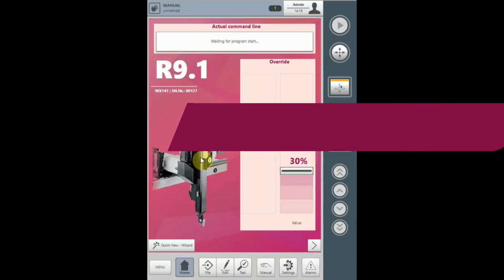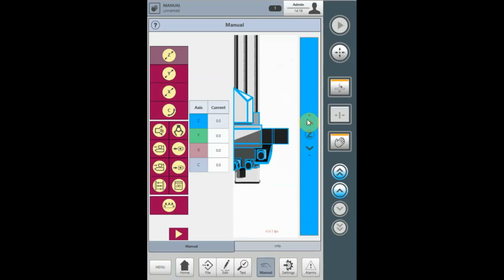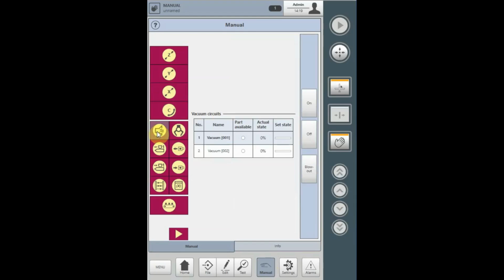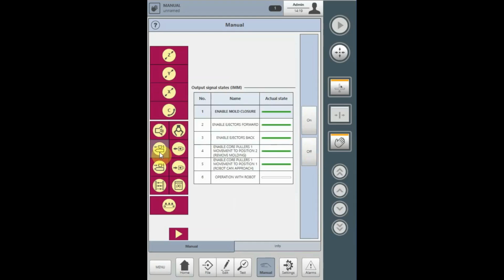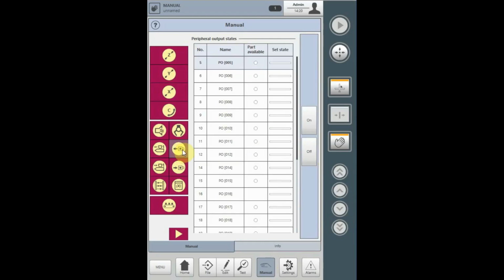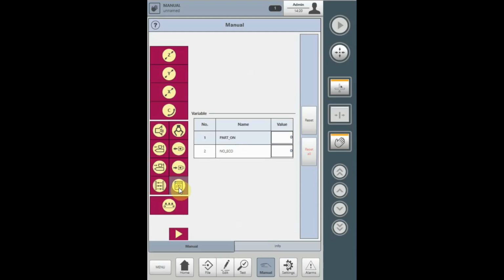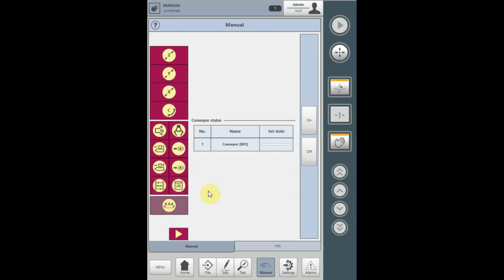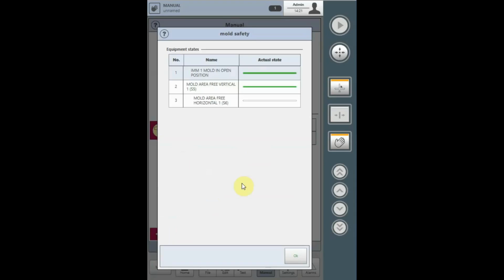R9 Manual Functions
Overview of the Robot's manual functions